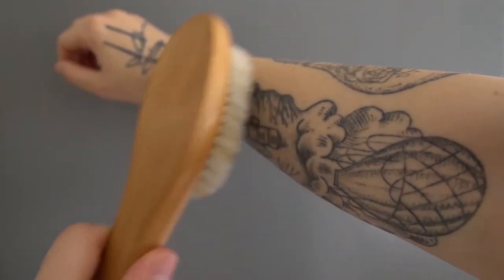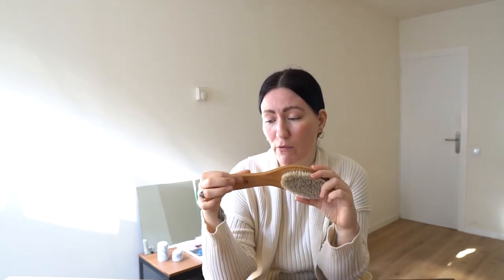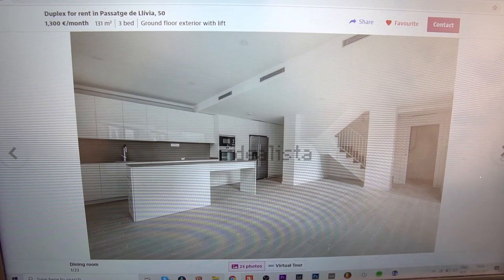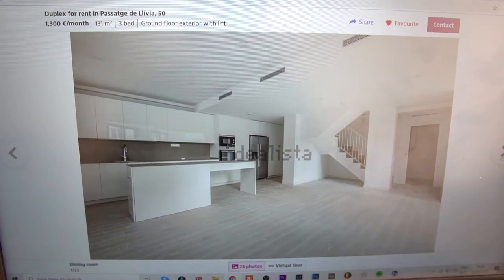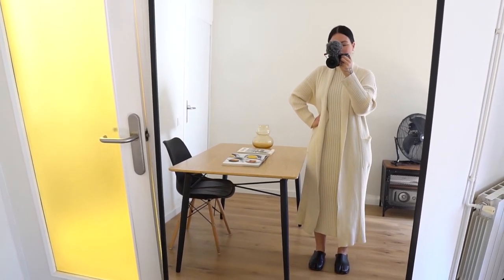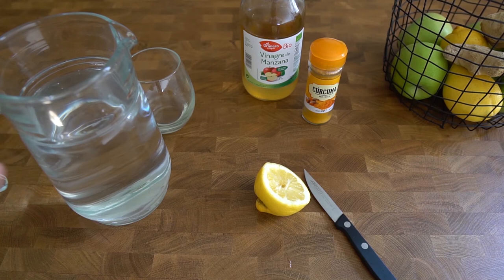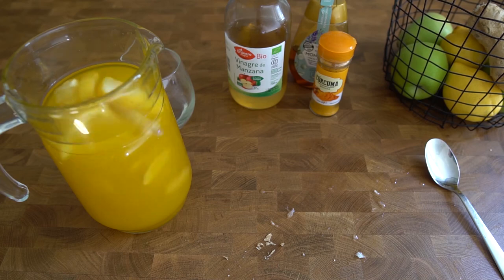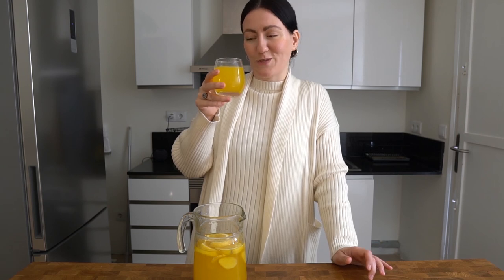vlog n8 / getting my body Spring / Summer ready / moving update / recipe "Sunshine Drink"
Spring is finally here and that means I crawl out of my layers of sweaters and  puffer jackets. It is also the time when i take more care of the skin on my body. I share with you my tips on how i get my body ready for Spring/ Summer. Also i give you guys a little update on our moving process and share a recipe for my favourite Spring / Summer Drink : the " Sunshine Drink ".

Body brush: Goop

Outfit of the week:

Cardigan & Dress - Totême
Tabi loafers: Maison Martin Margiela
Bag: MM6

"Summer Drink " recipe:

250 ml Water
half a lemon sliced
ginger as much as you like
1 Tbsp Curcuma
3 Tbsp apple cider vinegar
1 Tbsp honey or agave syrup

A brief breath of spring